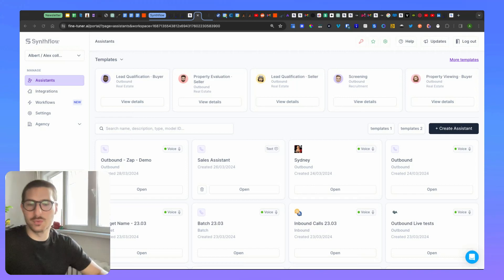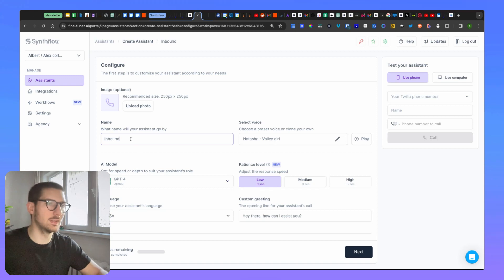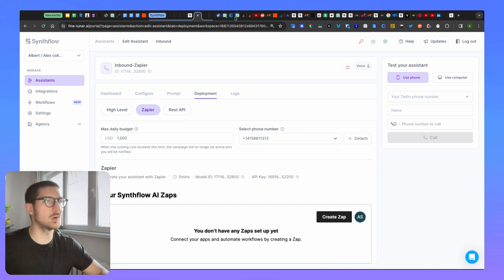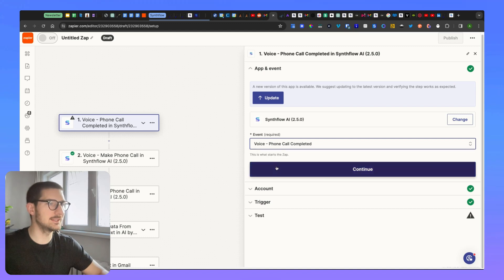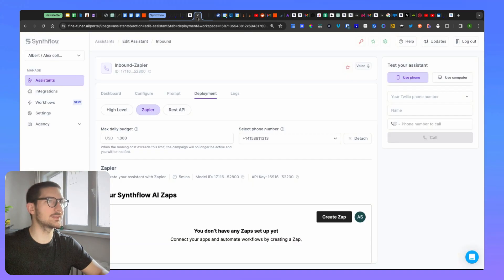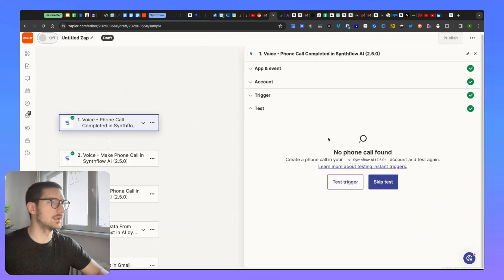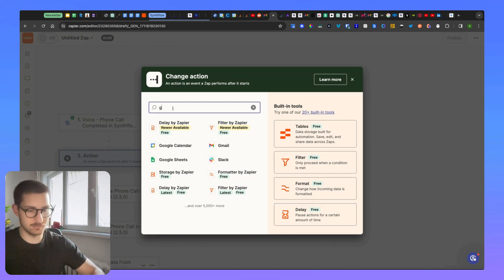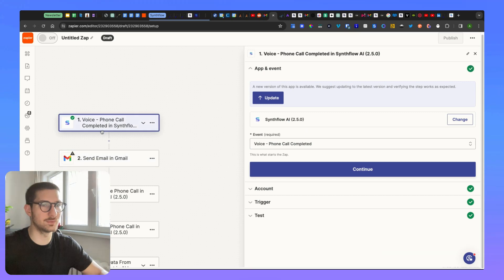How to Zapier Inbound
In this video tutorial, we'll be showing you how to integrate Zapier with voice AI assistants.

We'll walk you through the step-by-step process of setting up your Zapier account, connecting it to your voice AI assistant, and creating custom workflows that fit your specific needs. So sit back, relax, and let us show you how to take your productivity to the next level with Zapier and voice AI assistants.

WE’RE HIRING

LEGAL